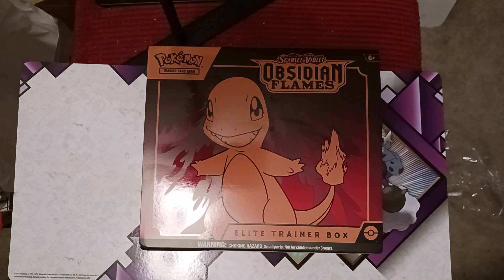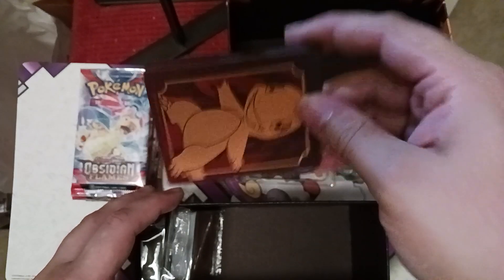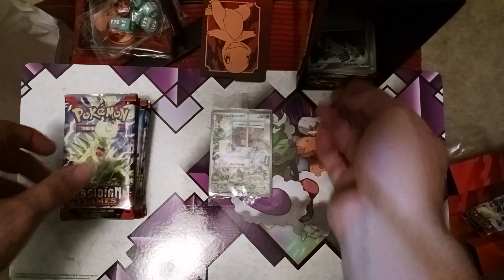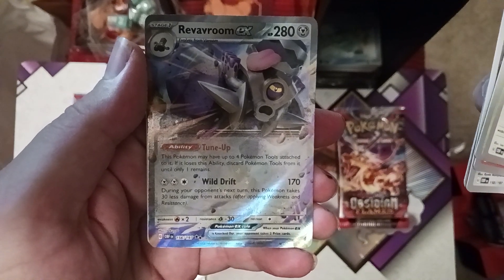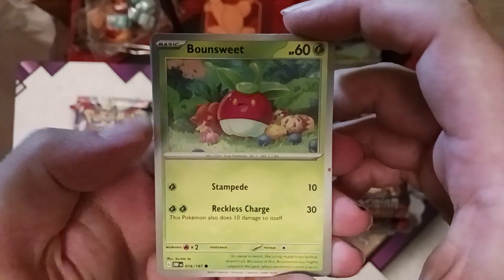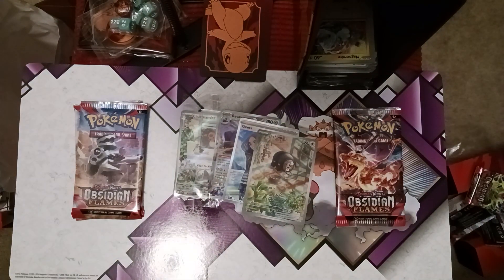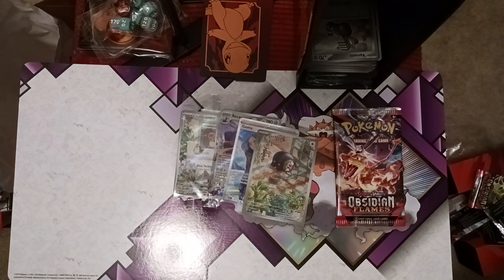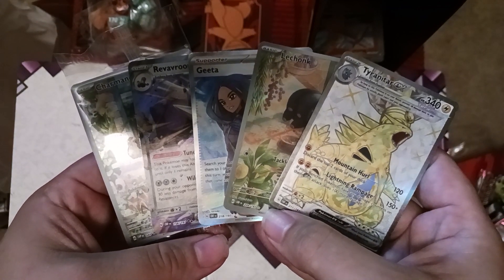Opening the Obsidian Flames Elite Trainer Box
I open an Obsidian Flames Elite Trainer Box!  What will I pull?